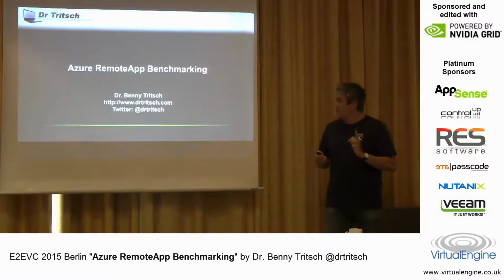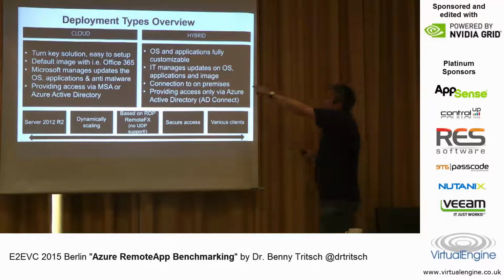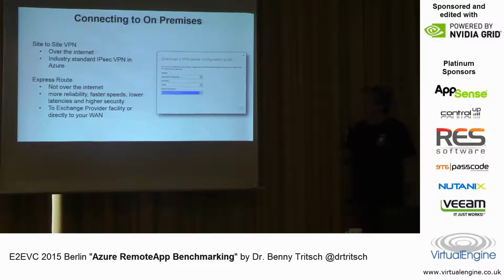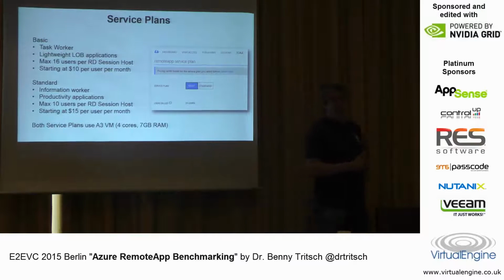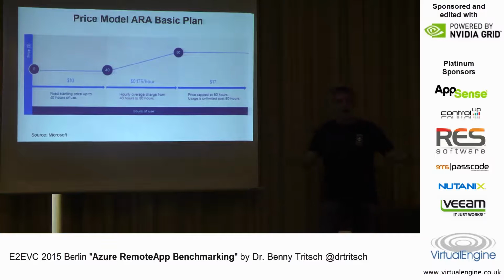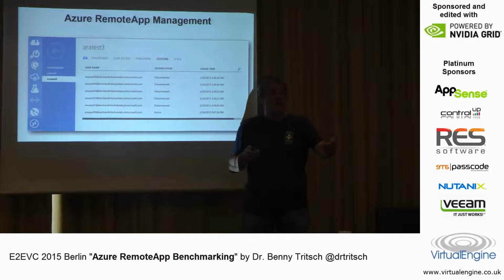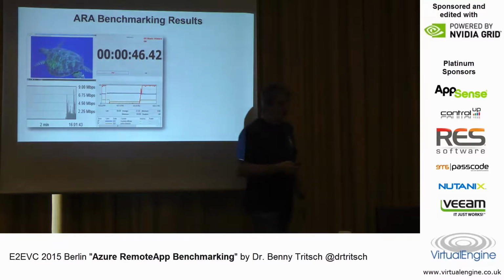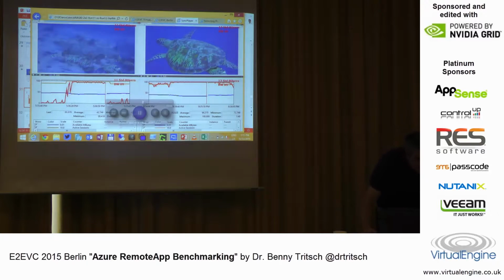Microsoft Azure RemoteApp Benchmarking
Session from E2EVC 2015 Berlin. For slides please contact the presenter directly on Twitter @drtritsch